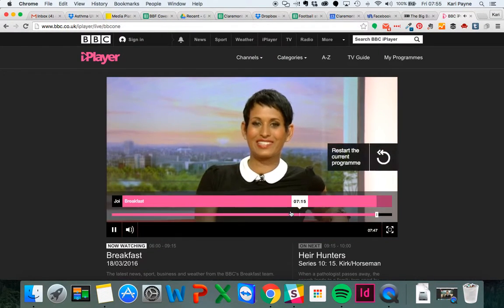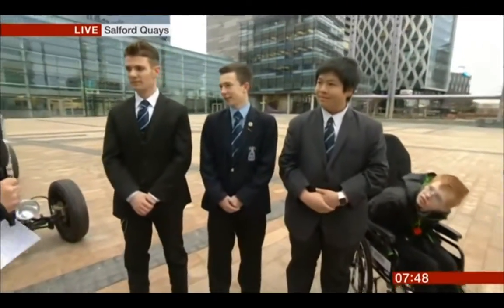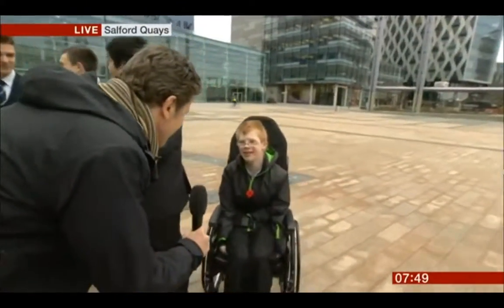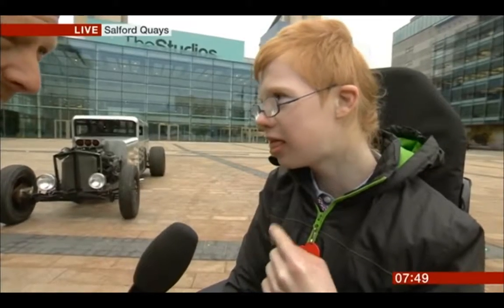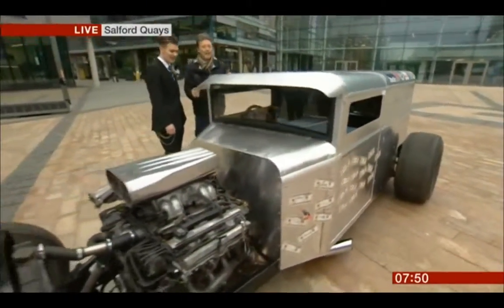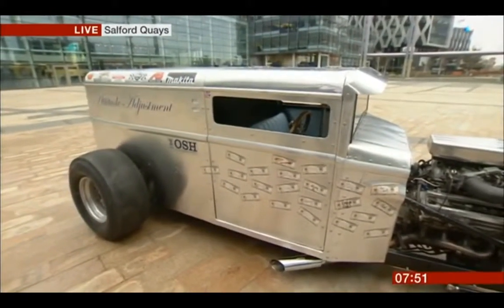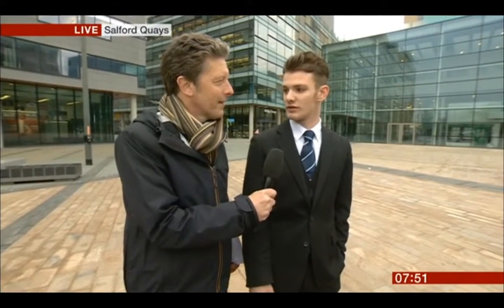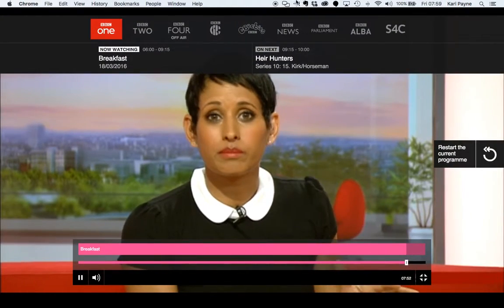UK Young Engineers Of The Year 2016 on BBC Breakfast (18th March 2016)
On 17th March 2016, Rogan McGilp, Stuart Chau (me) and Ethan Dunbar-Baker from Old Swinford Hospital School were announced as the UK Young Engineer of the Year 2016 in the National Science + Engineering Competition.

The Team:

The team, pupils at Old Swinford Hospital in Stourbridge have built a full size hot rod designed to be accessible for those with disabilities. The creative inspiration for the build is Rogan’s brother David, who has Down’s Syndrome and is wheelchair bound. The car was showcased at the Big Bang UK Young Scientists and Engineers Fair.

The team built the car in just three months after lessons and in between revising for exams. Headmaster Paul Kilbride said “This is an outstanding achievement for the boys who were able to showcase all of their hard work at the exhibition.”

The Car:

Engine: Lexus 1UZ-FE V8 4.0, Quad Cam, 32 Valve
Transmission: 4 speed Automatic
Power* : 300 BHP (*estimated)
Torque* : 300 Pound/ft (*estimated)
Weight: 750 KG

The Big Bang Fair:

Over 200 finalists from across the country were selected to show their ideas at the Big Bang Fair.  Ten were then shortlisted to pitch Dragon’s Den-style to a panel of high profile judges.

The Competition:

The National Science + Engineering Competition, organised by the British Science Association, is an annual contest open to pupils aged between 11-18, and gives participants the chance to compete for top prizes and international experiences worth over £50,000.